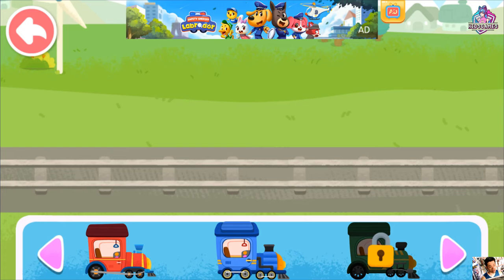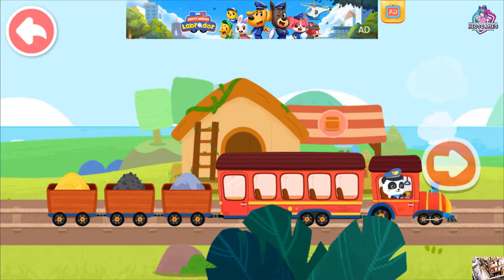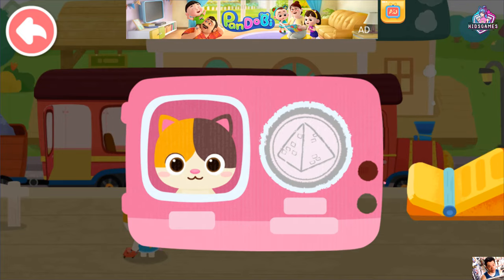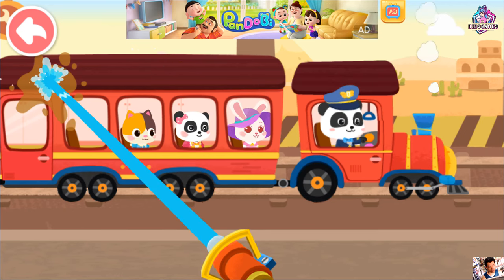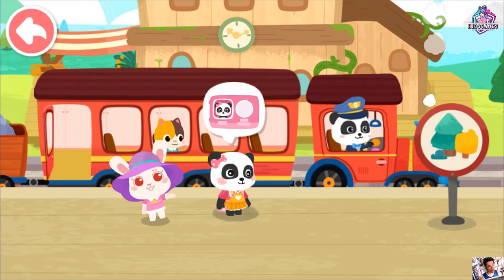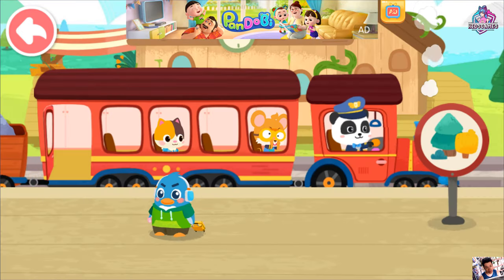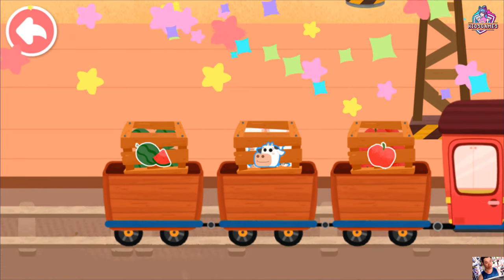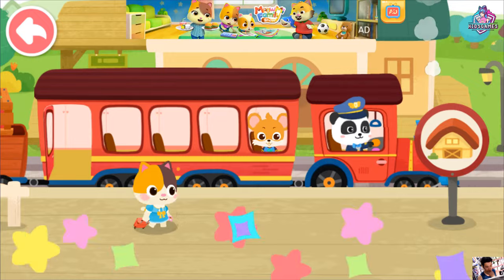Babybus - Baby train - Kids game - cartoonkids2014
About game:
Good morning, Train captain! Are you ready to drive your train together with Baby Panda and begin your adventure? Sound the air horns and let's set off!

Build a little train
Pick a red locomotive and connect the silver passenger cars. Lastly, don't forget to connect the brown freight cars. Wow! Your little train looks cool. Embark on an adventure in your very own train!

Transport passengers
Check your passengers' tickets and help your passengers remove prohibited items from their suitcases. Carry passengers on your train across grasslands and begin an exciting adventure!

Transport goods
You have arrived at the freight warehouse! Control the crane and use the giant hook to load the goods onto the train and send them to the destinations.

Remove obstructions
There's a break in the track. What should you do? Fix the track with sleepers and rails! A barrier is blocking the train. Control the mechanism to raise the barrier! Some sheep are on the tracks. Give them a nudge and they will baa-ck off from the tracks! Think how you can overcome the challenges and send your passengers and the goods on their way to the destinations!

Congratulations! You have completed all your tasks. Baby Panda has a train piece for you! Check it out now!

Features:
- 18 types of train pieces. Unlock a piece for free when you complete a task.
- 4 map themes: Grasslands, Desert, City, and Tunnels.
- Learn what to take note of when riding a train, and find out which items are prohibited!
- Your child can experience driving a train!

★ Music editing software: dj virtual 9
★ Editing software: Camtasia9
★ Rendering software: FastStone Capture
★ In the video, images and content of some other units are used. For objective reasons, we cannot send your application letter. Hoping for everyone's understanding.